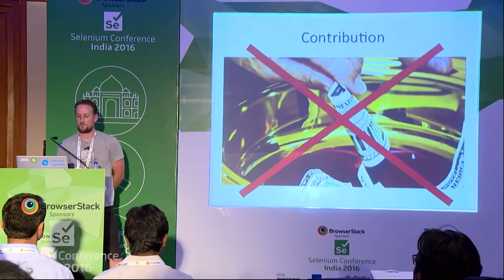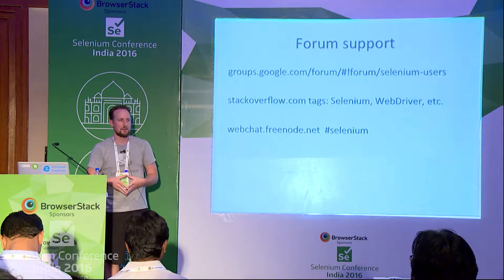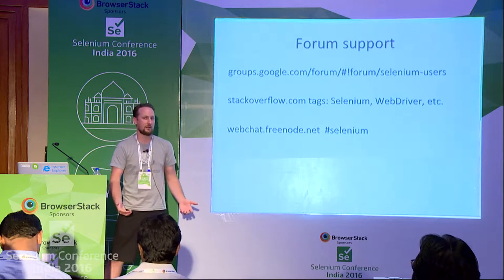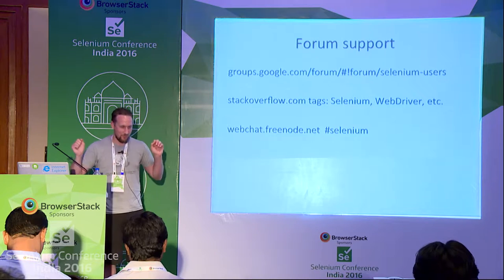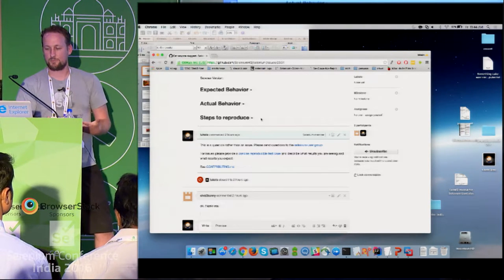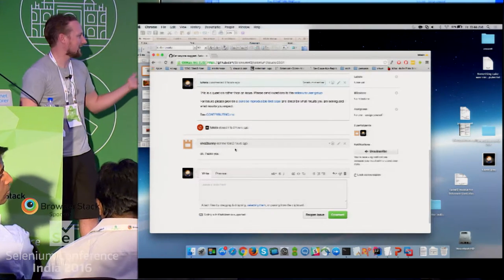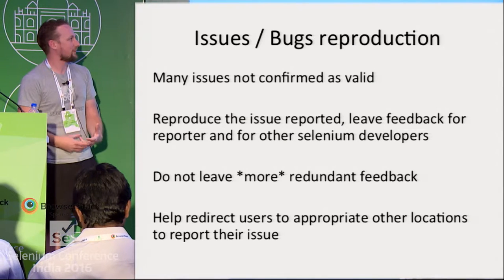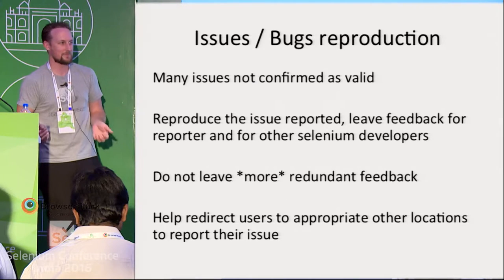Help me help you- contribute to the Selenium project by Luke at SeConf16 India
Open source contributions come in different forms, bug reports, patches, answering forum questions, updating documentation.

I want to give some guidance on how you can help me, help "you" (well, everyone really) with selenium.